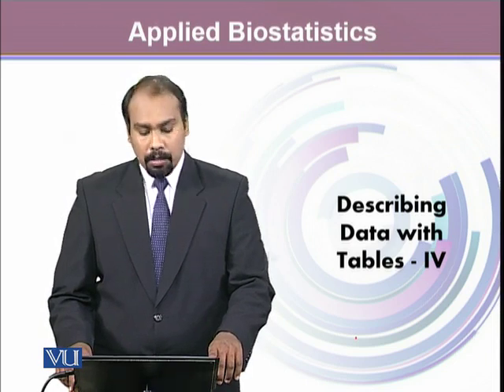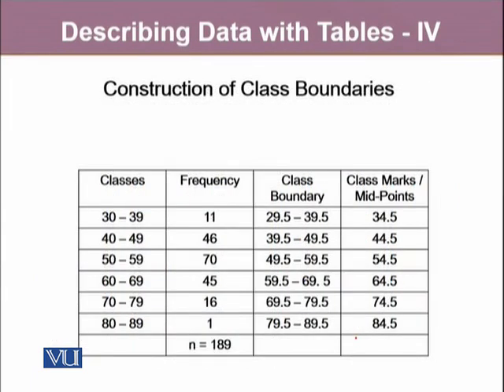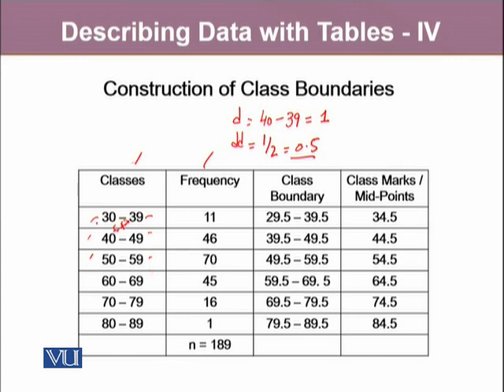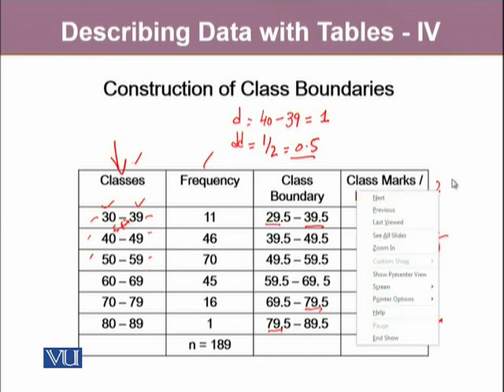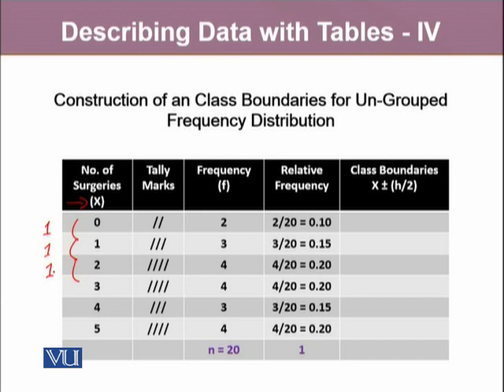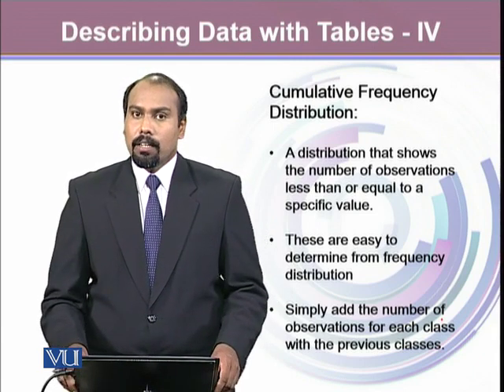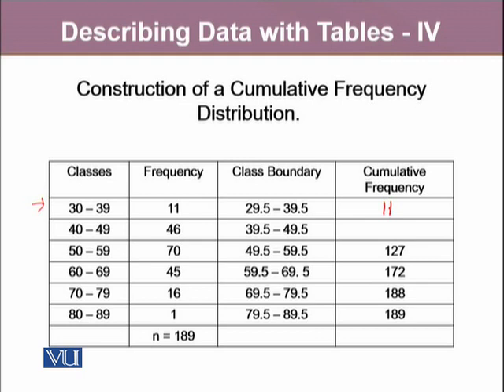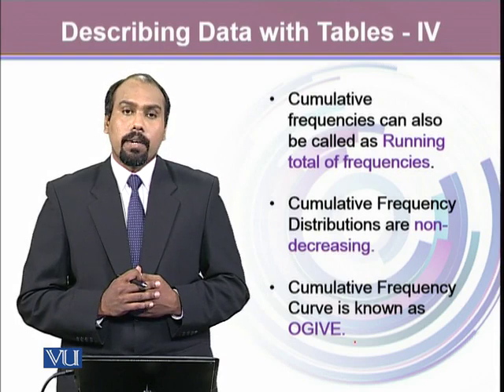Describing Data with Tables (4) | Applied Biostatistics | BIO733_Topic012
Topic012: Describing Data with Tables (4),